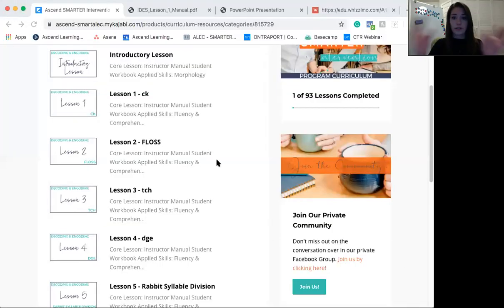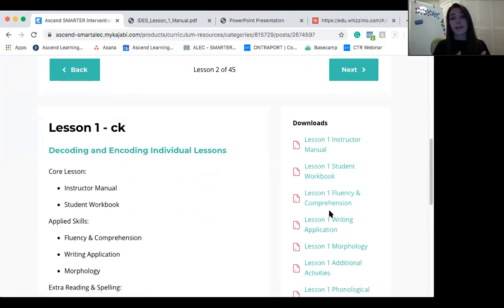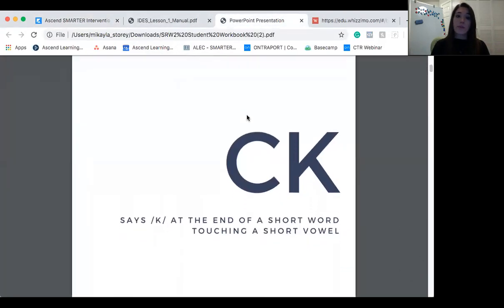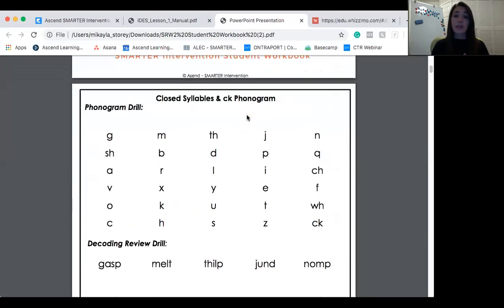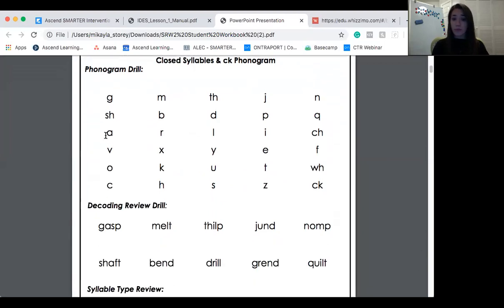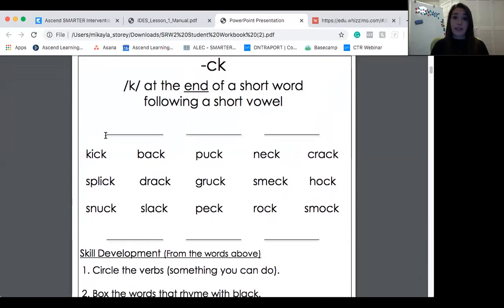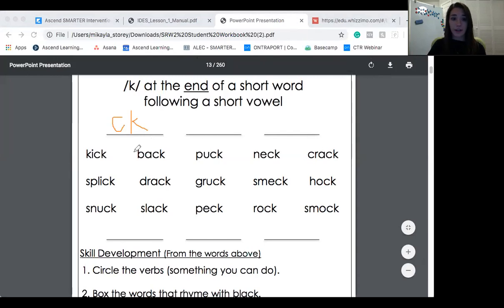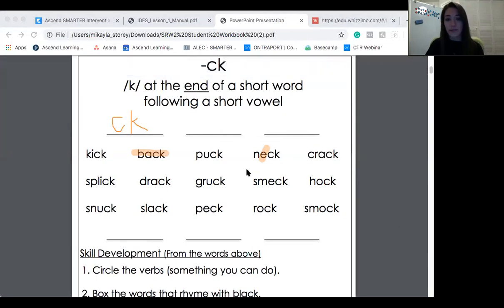How To Teach Reading Online